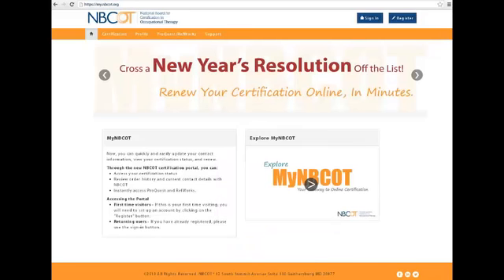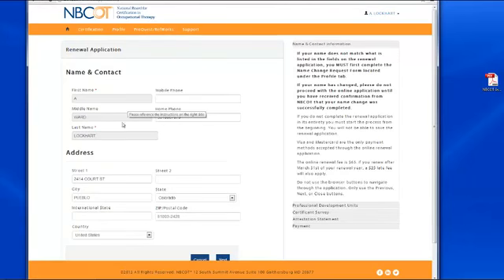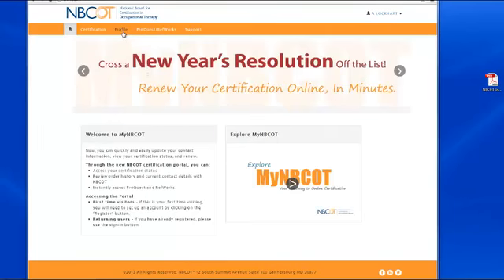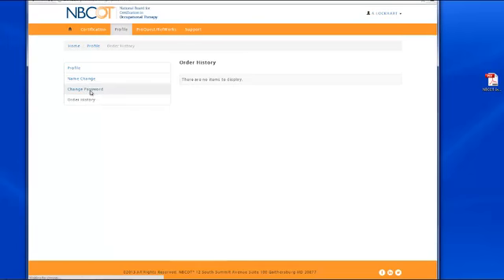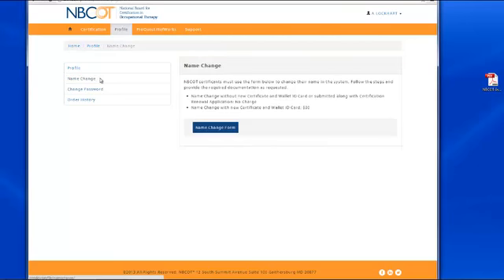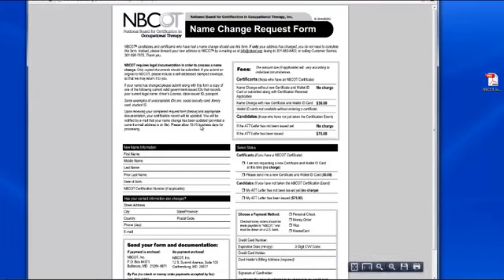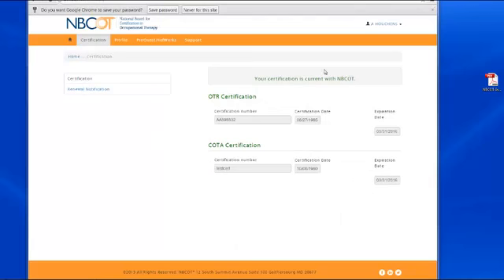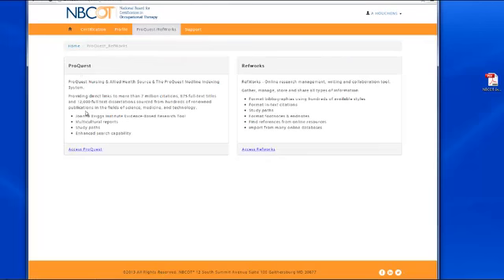MyNBCOT Portal Tutorial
The National Board for Certification in Occupational Therapy (NBCOT) is excited to announce the new online certification portal, MyNBCOT.